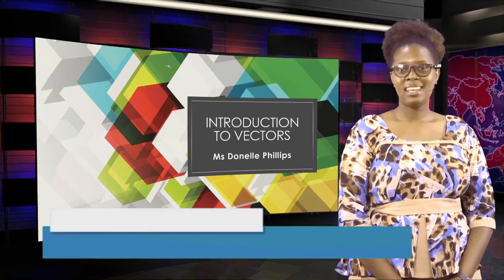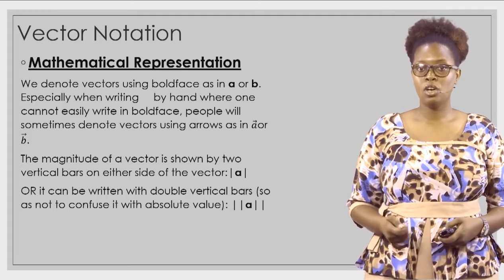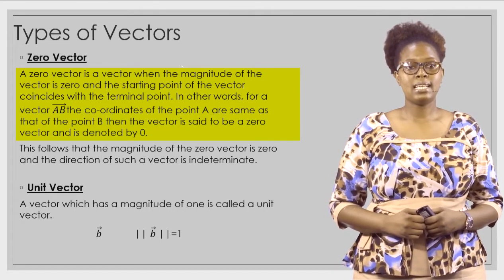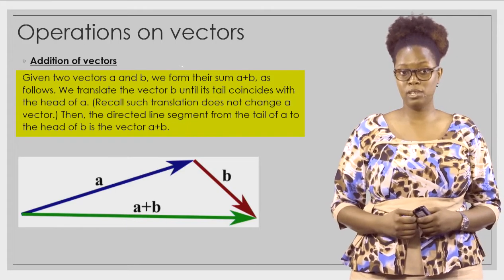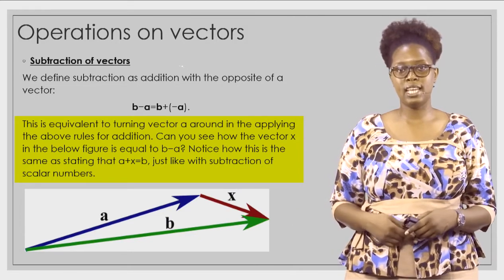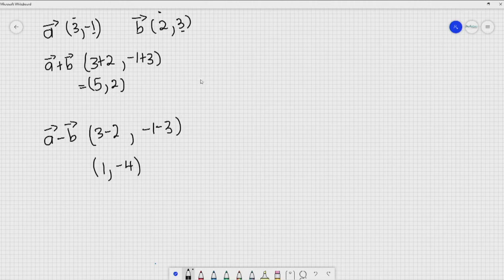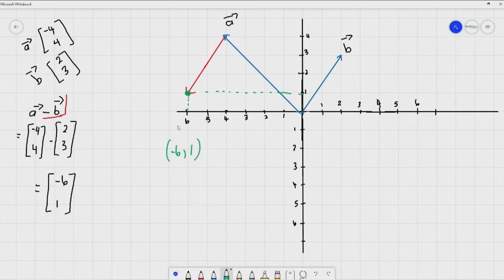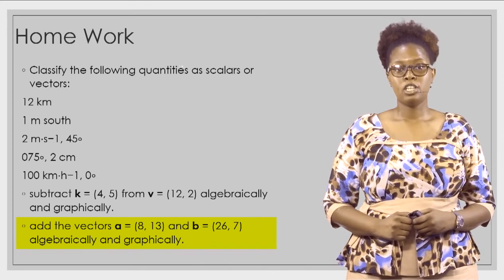Mathematics - Grade 11: Introduction To Vectors